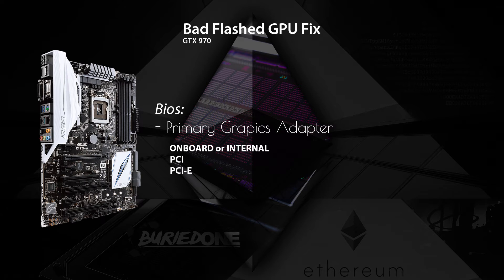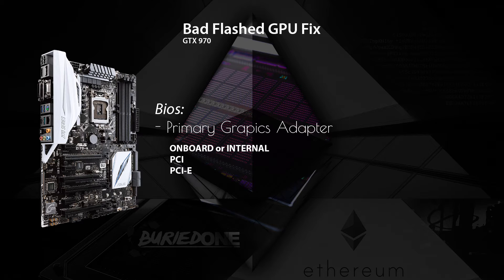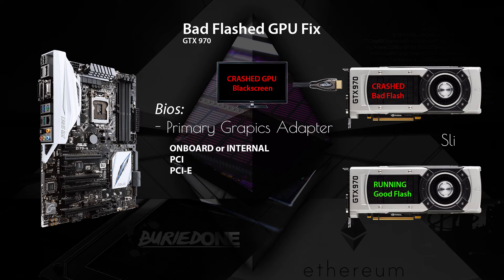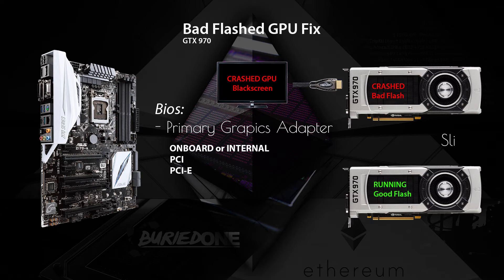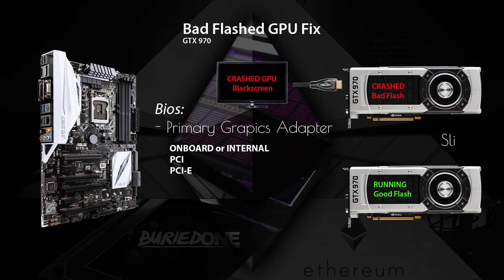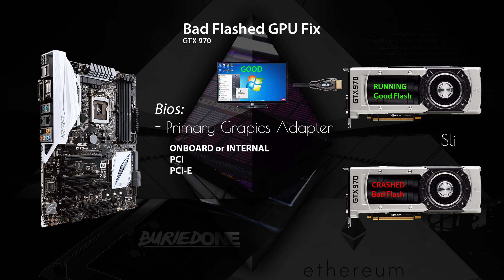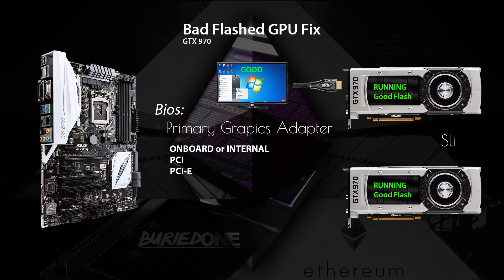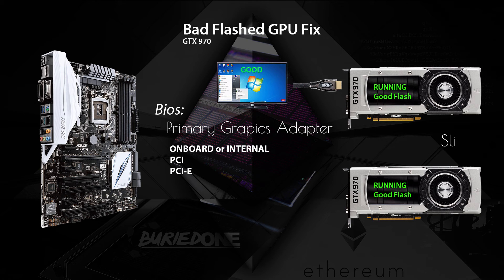Bad GTX 970 Flash Fix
A few days ago i tried to flash the GTX 970 to be able to hash at a higher rate, but it crashed. Thanks to Guntis Vitolins i managed to fix the card with some of his tips.